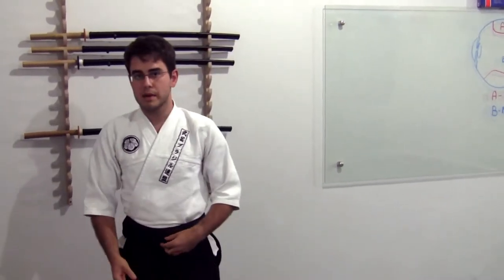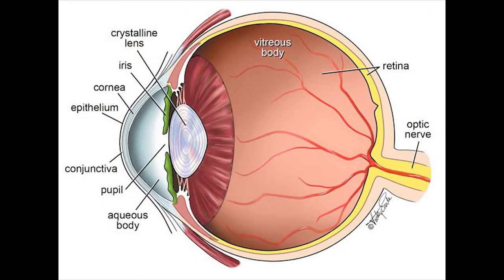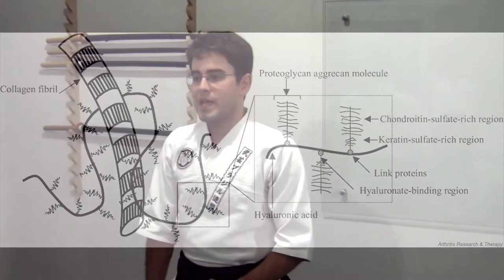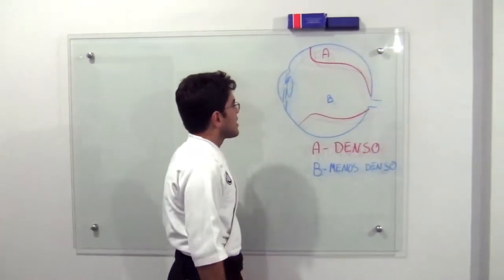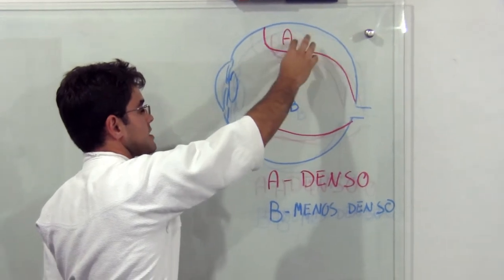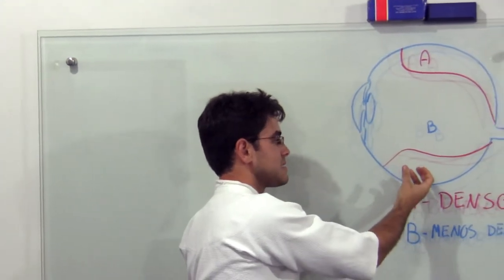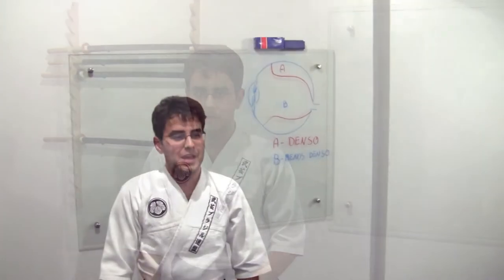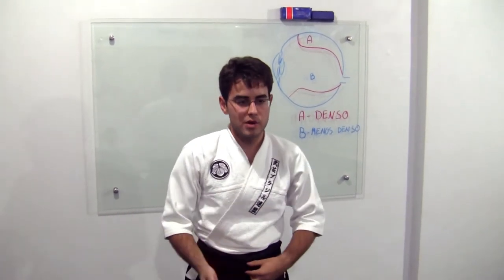Ogawa Ryu Science Behind the Scenes III - Part 2 / 4 - Subtitled!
Several approaches of eyes injuries according to ancient martial arts, including medical, chemical and sociological.

Studying with Sensei Thiago Moraes in Brazil.